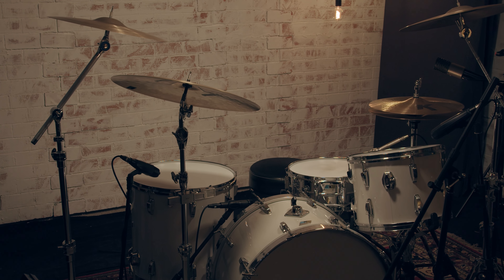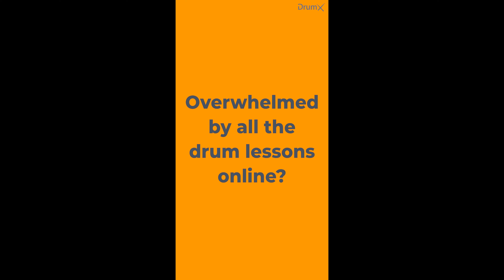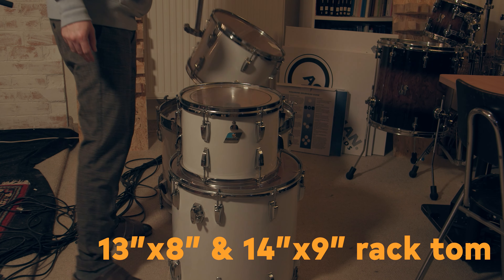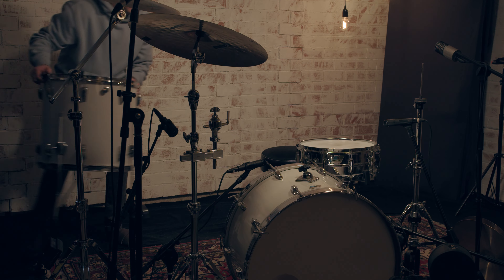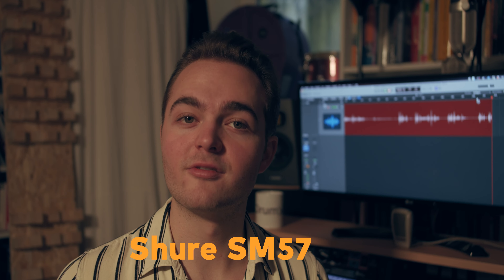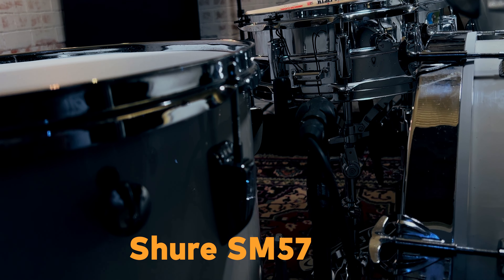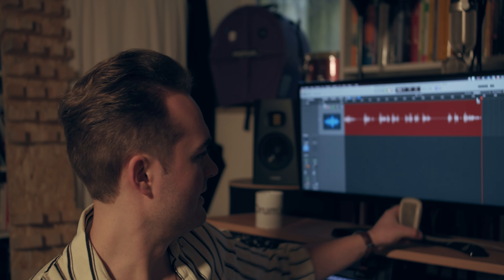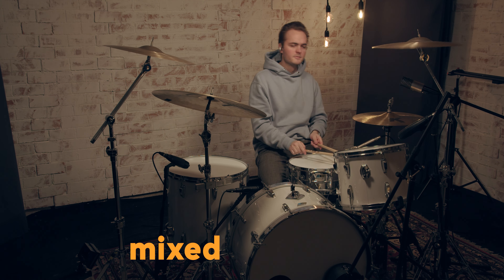My brand new Ludwig Drum Kit from 1970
This is a video about my brand new Ludwig Drum kit from 1970.

Learn how to play the drums with an individualized practice schedule

If you want me to record drums for your music in my home studio, hit me up at . All my videos are recorded at my studio, as well as music for different artists.

My gear:
I proudly endorse Zidljian, Vic Firth, Aquarian and Vision Ears.

- Snare Top: AKG Cardioid 190 c
- Snare Bottom: Shure SM57 - ttps://redir.love/ZvmC42NH
- Hi-Hat 2: Shure SM57 - ttps://redir.love/ZvmC42NH
- Wurst: Shure SM57 - ttps://redir.love/ZvmC42NH